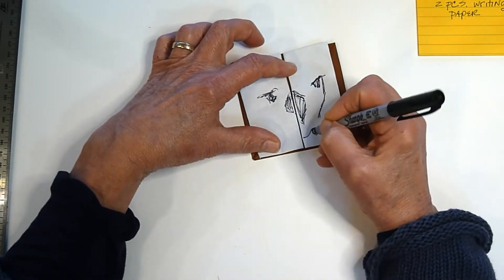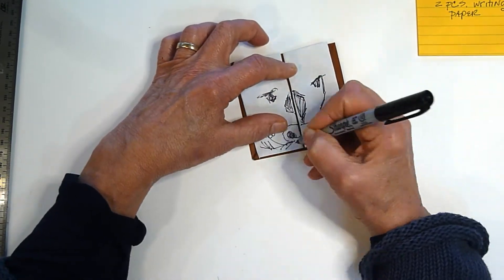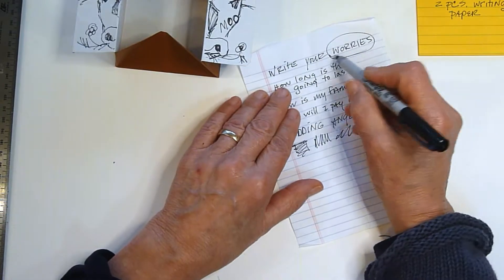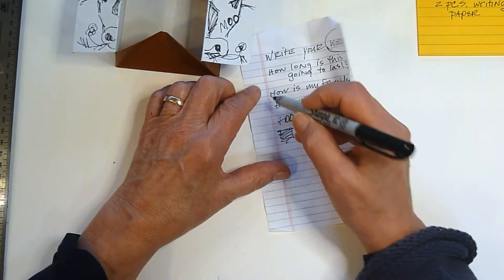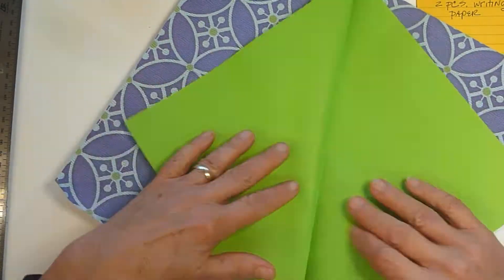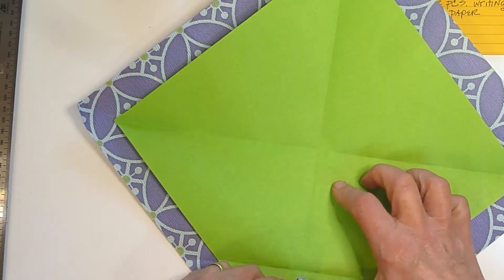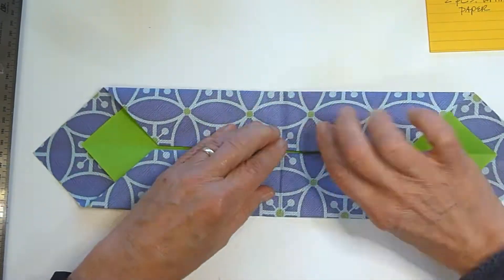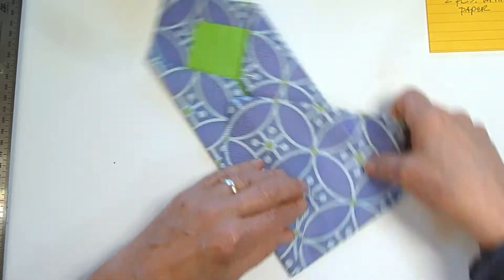HealingArts WorryBox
Use this activity to help you clear the chatter from your mind.  Vicki Junk-Wright guides you through the art activity that will help clear your thoughts from fear, anger, and worry to gratitude and love.